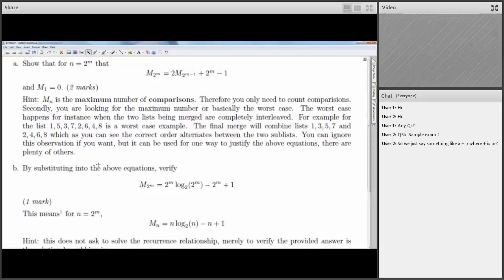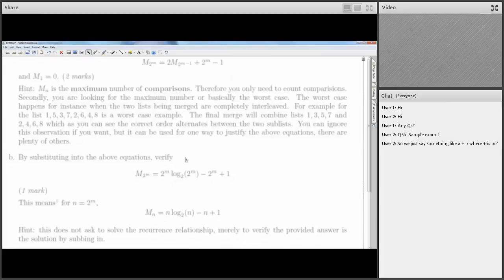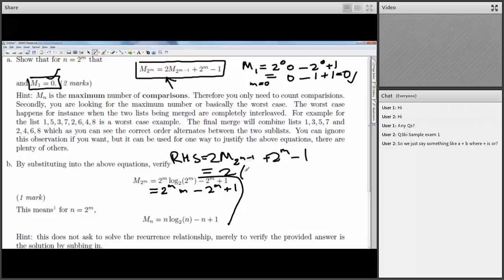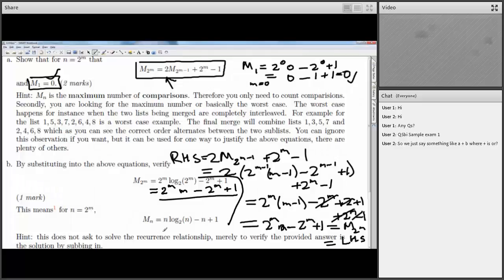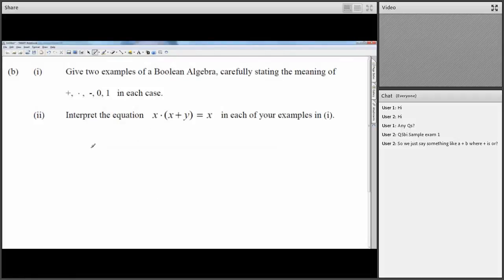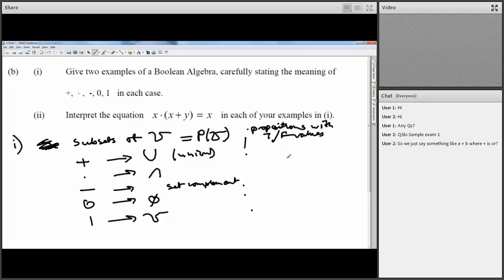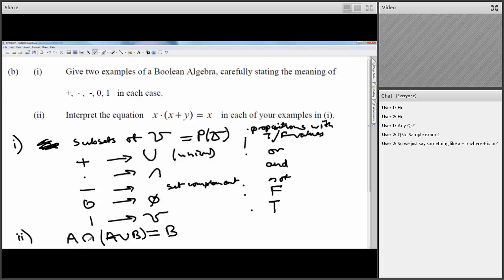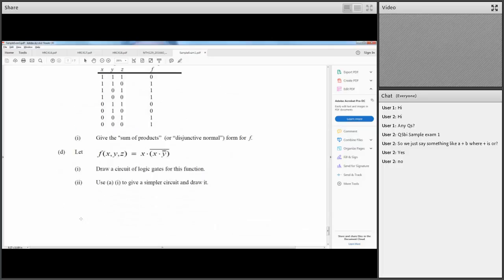MTH129 Discrete Mathematics Revision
A short meeting (since I did not have many questions). Covered Ass4 Q2 and sample exam 1, Q5b (examples of boolean algebras)